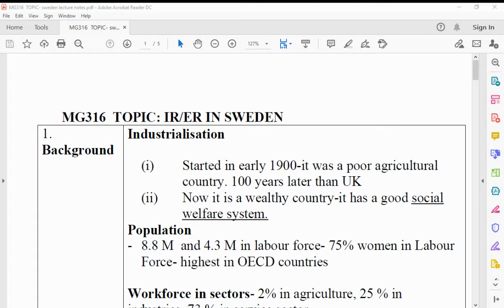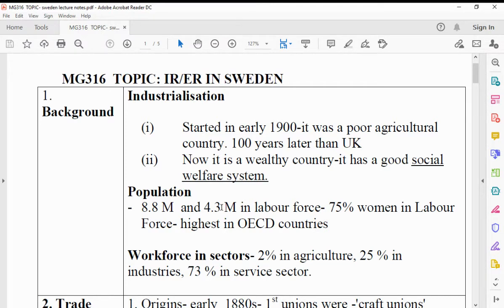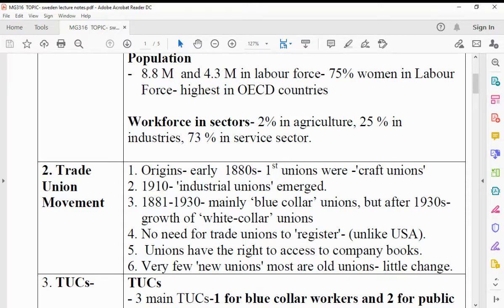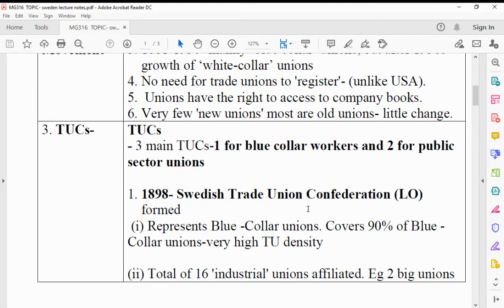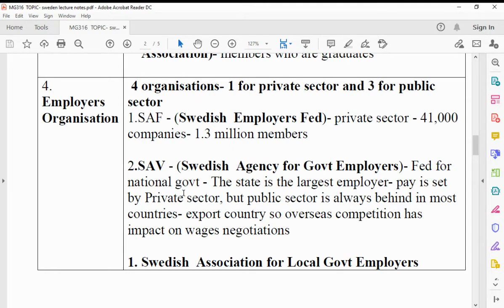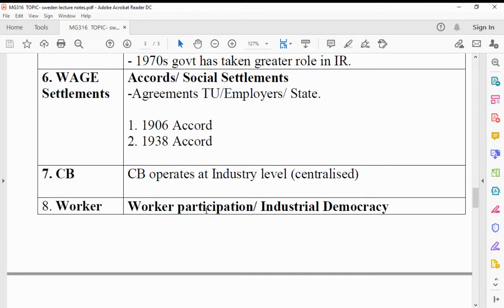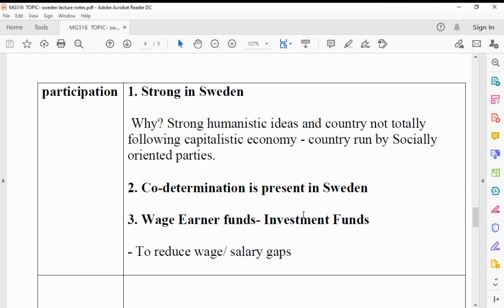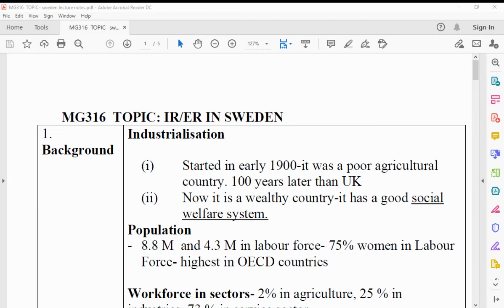ER in Sweden